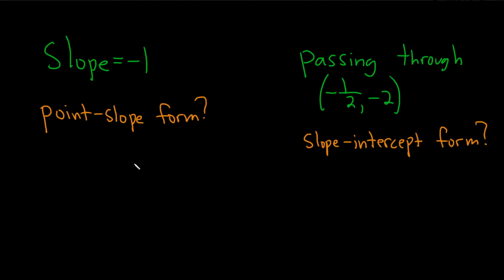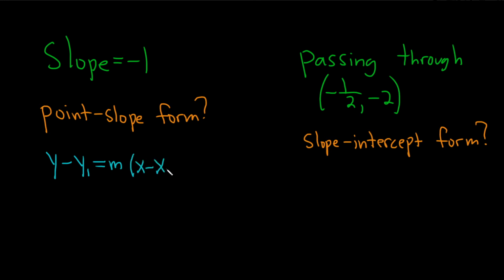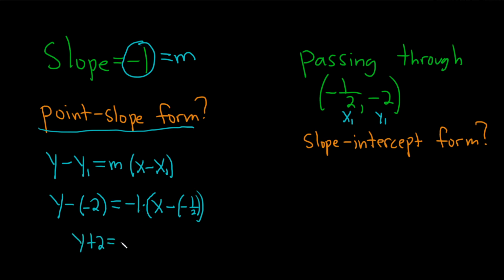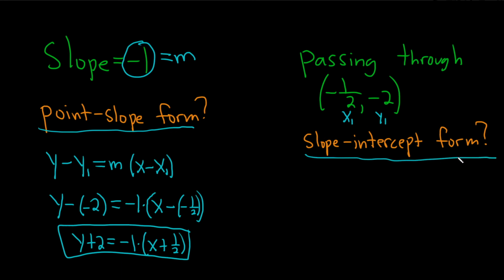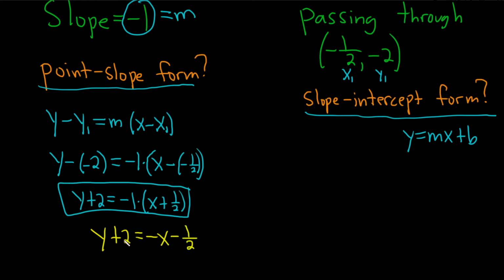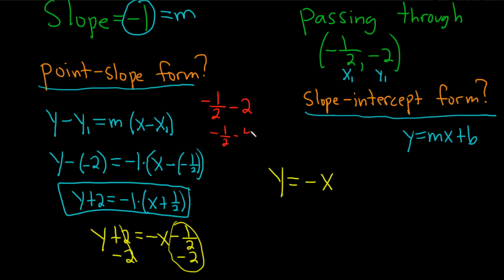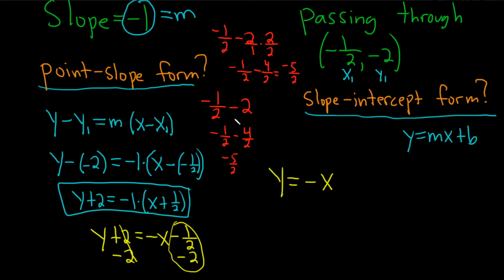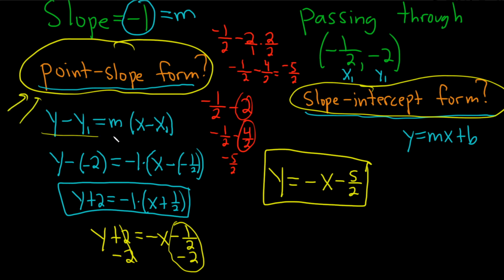Find the Point-Slope and Slope-Intercept Form of a Line Given the Slope and a Point with Fractions